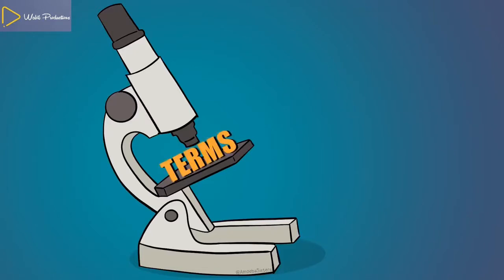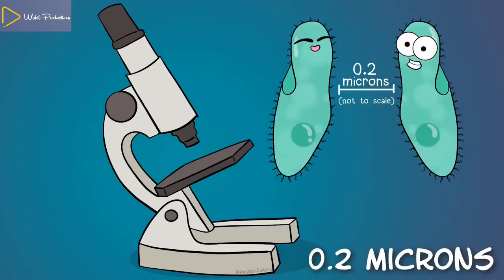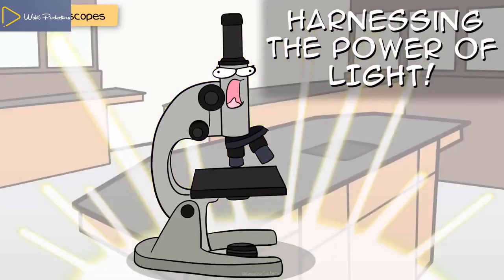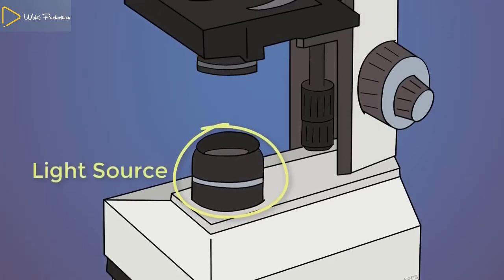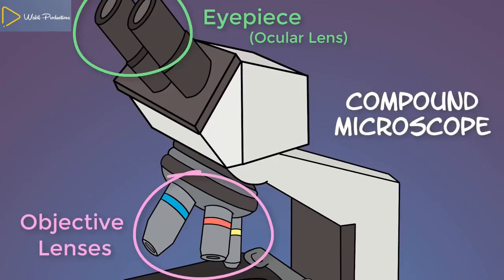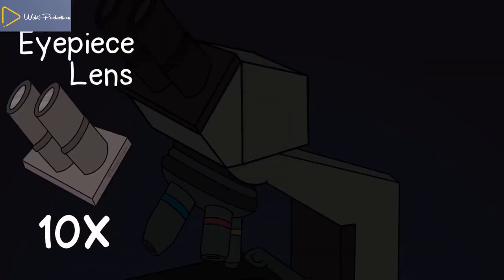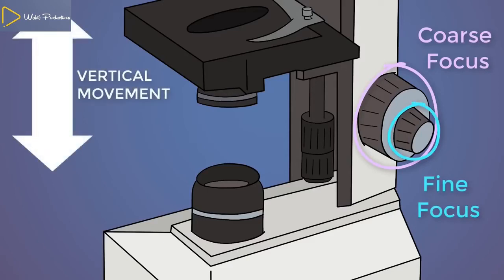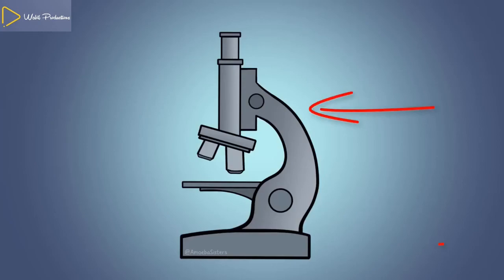USE OF LIGHT MICROSCOPE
HOW TO USE A LIGHT MICROSCOPE